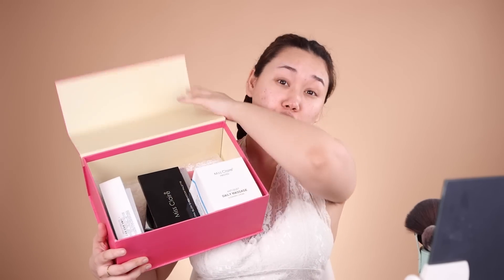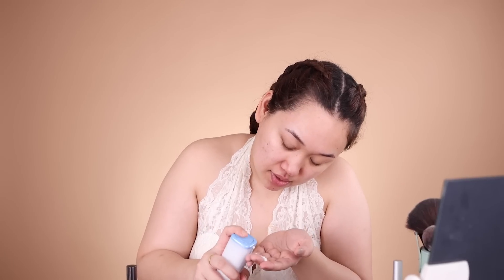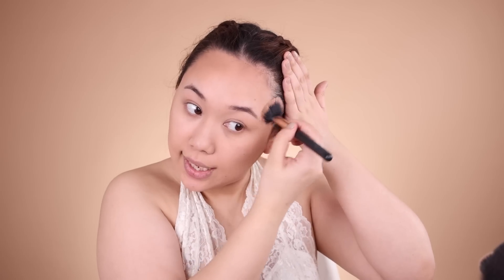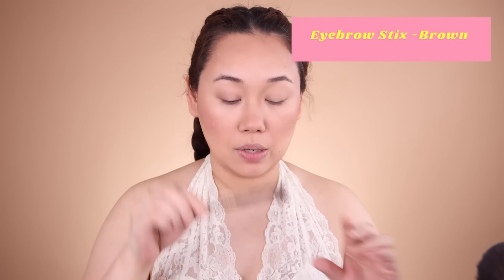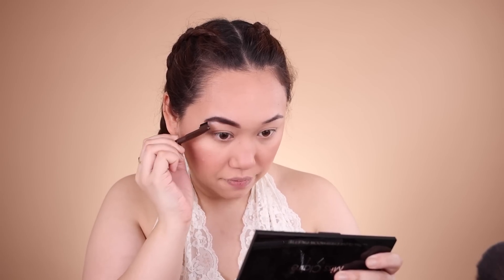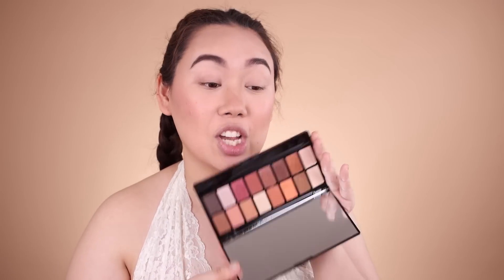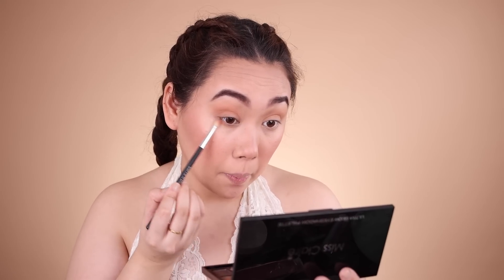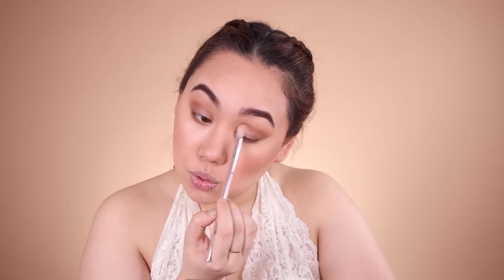Miss Claire Products - First Impressions + Tutorial | Lilmissgurung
Hey, cuties!

This video is my first impressions on Miss Claire products along with a follow along tutorial! Hope you enjoy!

Products used - Everything Miss Claire

Makeup Palette - couldnt find the link
Ultra Glow Eyeshadow Palette - Miss Claire Ultra Glow Eyeshadow Palette - 1MRP:₹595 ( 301 )

Lilmissgurung xoxo